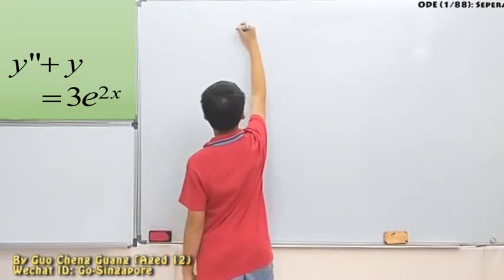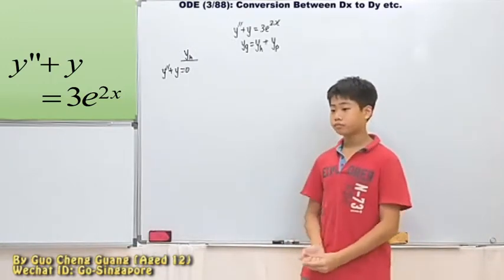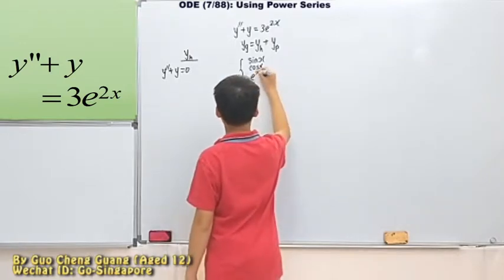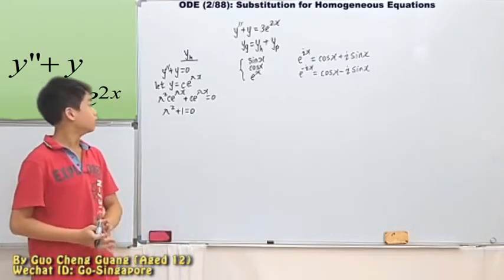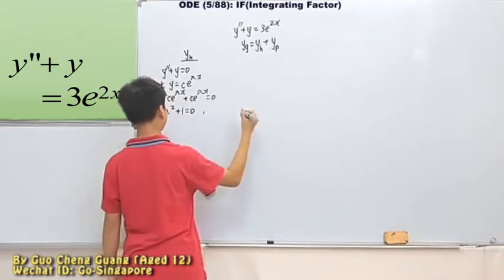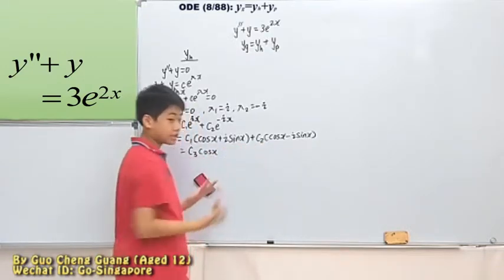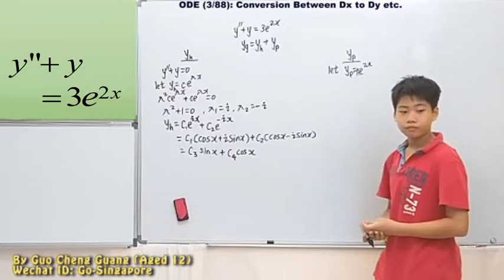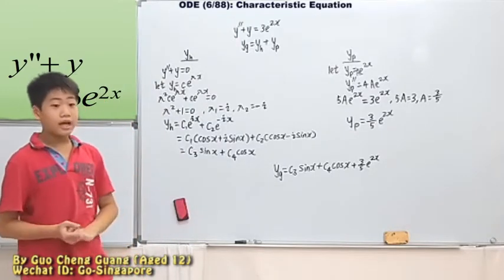ORDINARY DIFFERENTIAL EQUATIONS PRESENTED BY GUO CHENG GUANG(aged 12) (74)